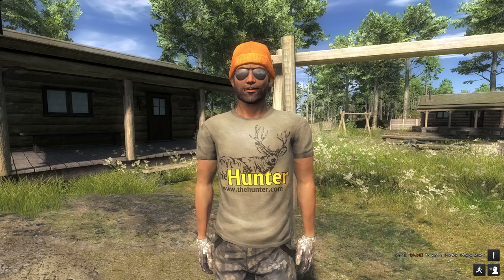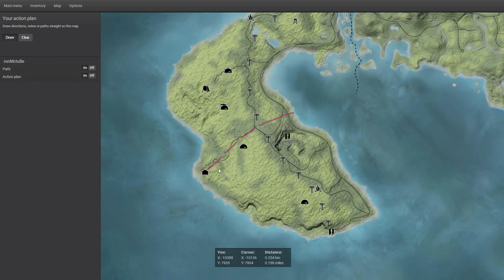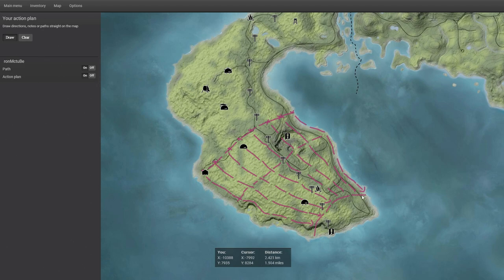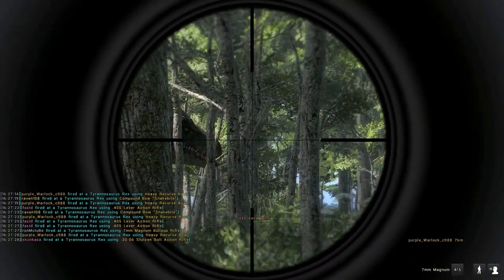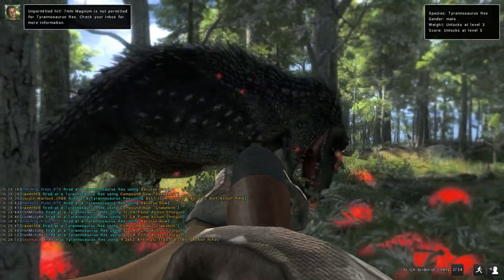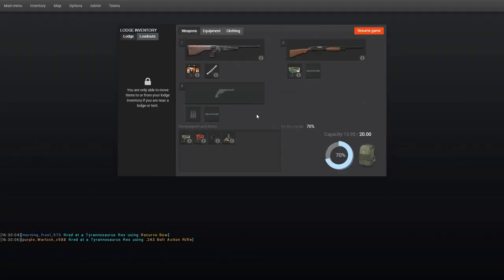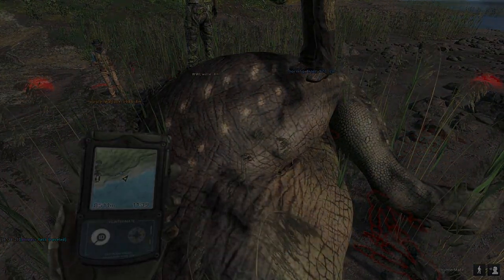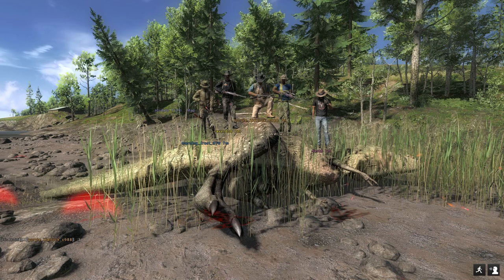T - Rex Hunting - theHunter Classic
Today on theHunter Classic im taking part in the april fools t rex hunt. it runs from now until the 4th of april. thehunter classic is free to play on steam.